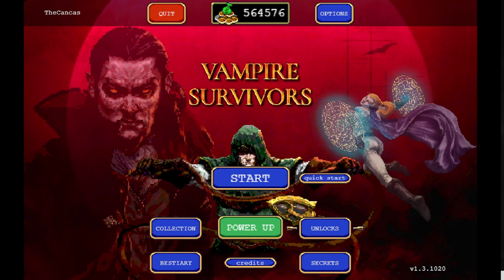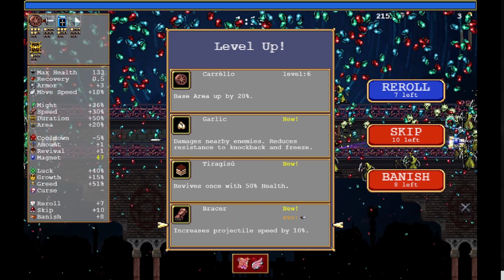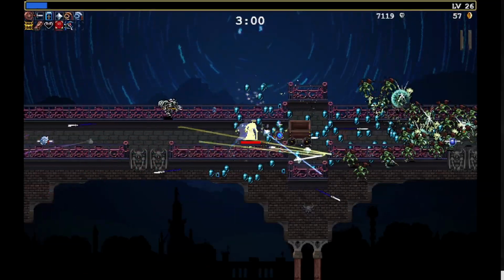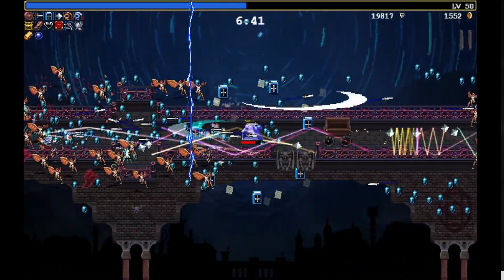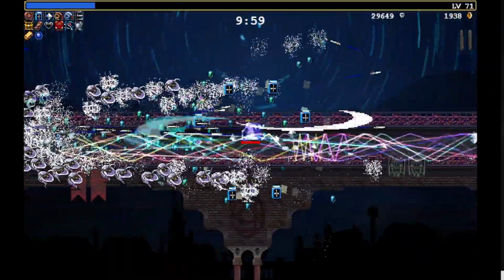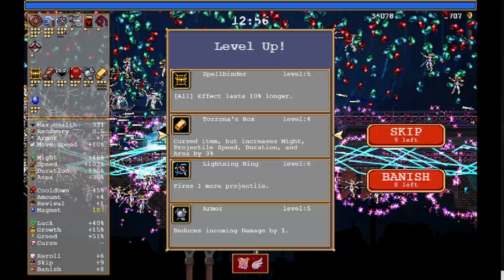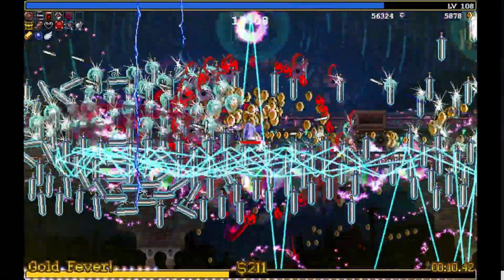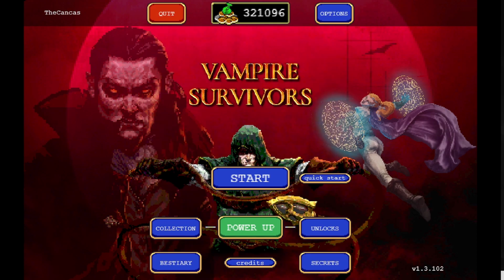Thunder at Tiny Bridge - Vampire Survivors - Playthrough Part 36